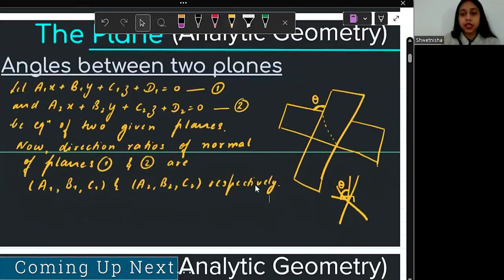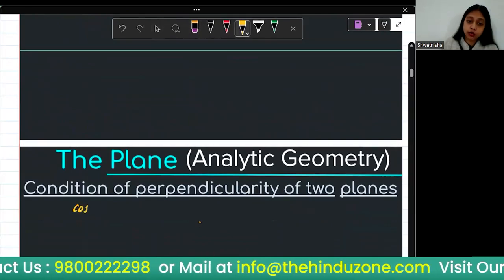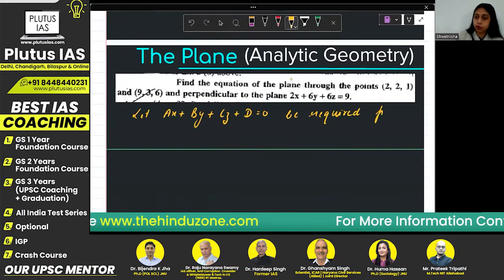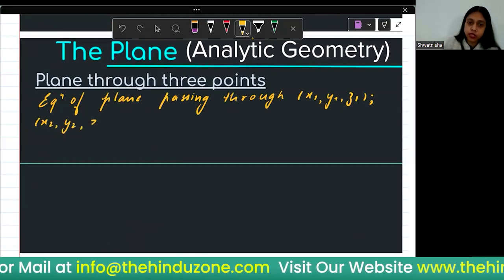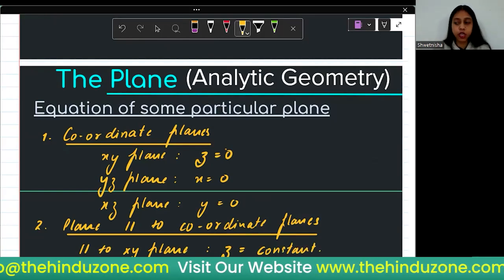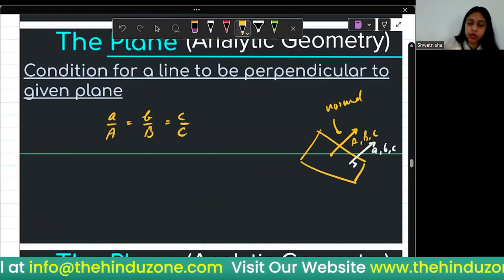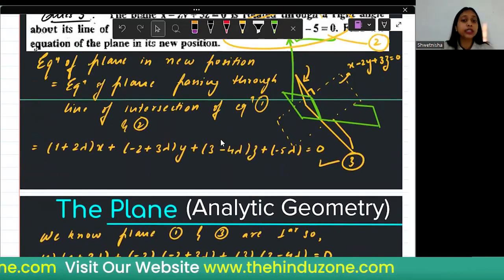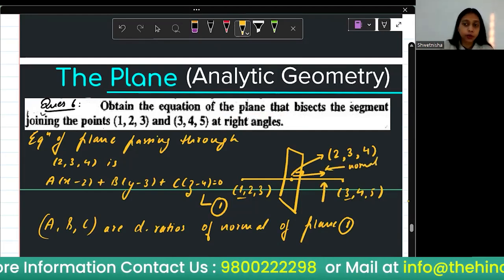UPSC Mathematics: Analytic Geometry Paper - Lecture 2 by Shwetnisha | UPSC CSE 2024 | Plutus IAS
Welcome to Plutus IAS's UPSC Mathematics series! In this insightful lecture, Shwetnisha, an M.Sc from IIT Guwahati, delves into Analytic Geometry, focusing on the second part of the syllabus. Gain a comprehensive understanding of key concepts, techniques, and problem-solving approaches crucial for the UPSC examination. Whether you're a beginner or seeking to deepen your knowledge, this lecture offers valuable insights to excel in your preparation.

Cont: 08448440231